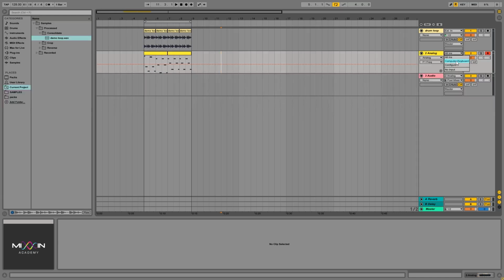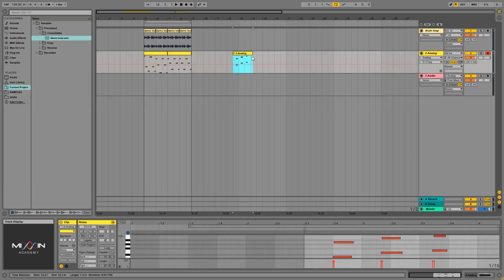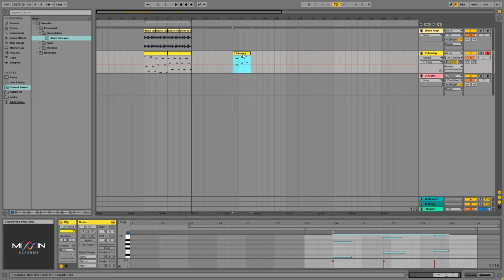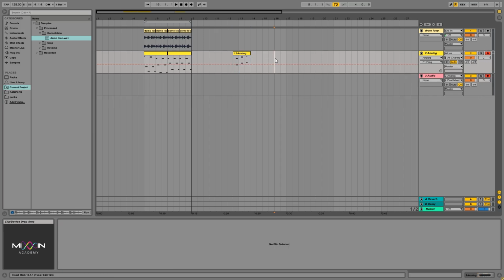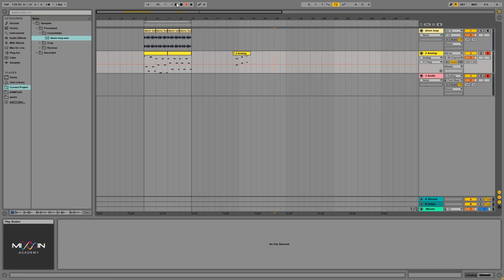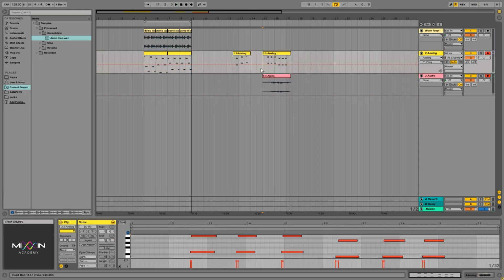Master DAW Recording & Sequencer Techniques in Music Production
Unlock the power of professional music production in this hands-on guide focused on mastering DAW recording and sequencer techniques. Whether you're new to digital audio workstations or want to take your recording skills to the next level, this tutorial walks you through step-by-step strategies used by industry experts. Learn how to set up your DAW for optimal workflow, organize your tracks like a pro, and utilize advanced sequencer functions to streamline your creative process.

Throughout the video, you'll watch a complete walk-through of essential recording methods—covering both audio and MIDI—so you never miss a beat. Follow along as we demonstrate how to capture clean, high-quality audio, troubleshoot common issues, and maximize your DAW’s built-in features for efficient editing and arrangement. Dive deeper into sequencing with tips on quantization, groove adjustments, and automating complex patterns that bring your music to life.

Explore practical gear setup for any studio environment, including recommendations for software instruments, interfaces, and must-have plugins. Whether you’re using Ableton, Logic, FL Studio, or another DAW, the techniques here apply across platforms. Discover shortcuts for faster recording, creative approaches to layering sounds, and methods to keep your sessions organized and productive.

Get ready for your next lesson on bouncing and freezing tracks to optimize CPU performance, building on the foundations set in this tutorial. Join our Music Production 101 series and start creating tracks that stand out—enroll to elevate your audio production journey today!